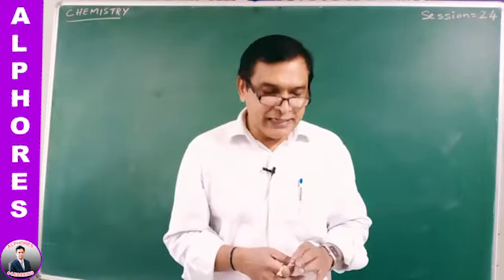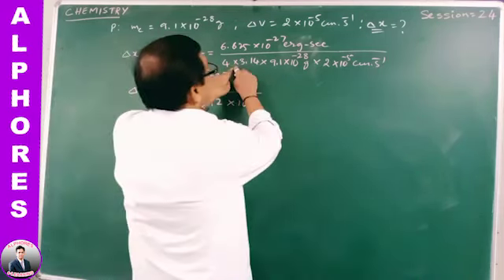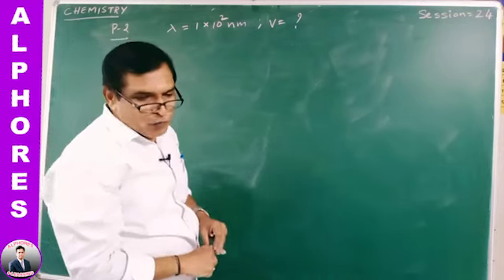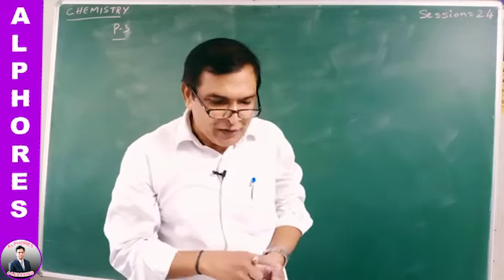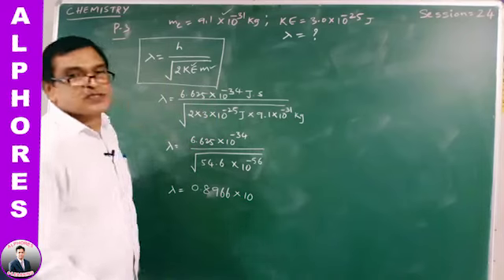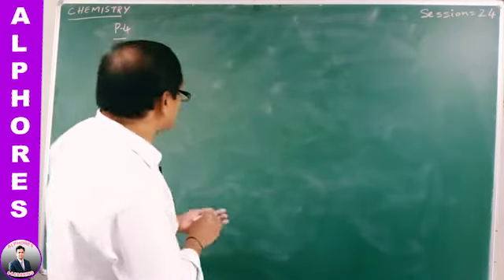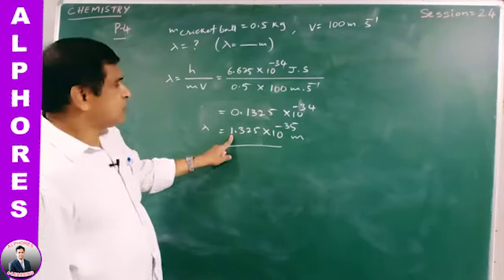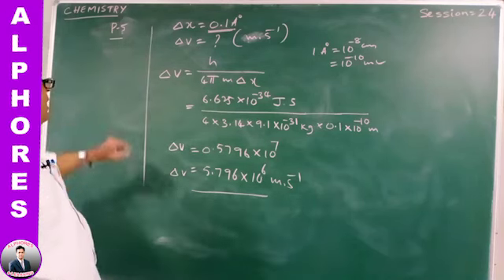2nd Batch- I YEAR | CHEMISTRY | 31.09.2020